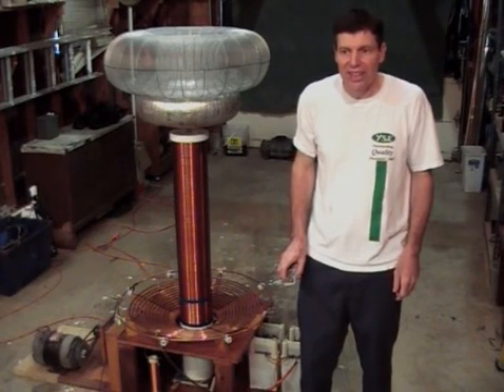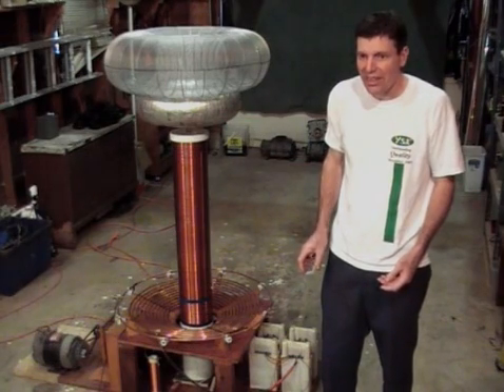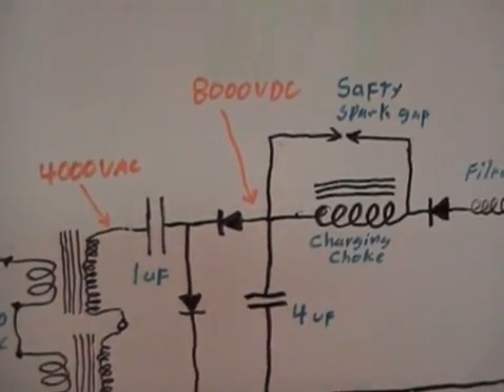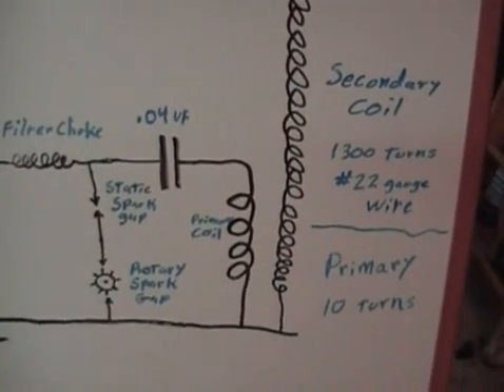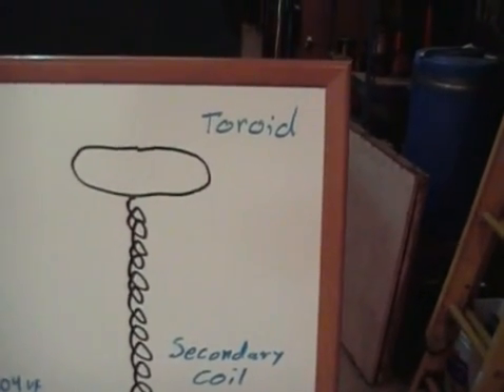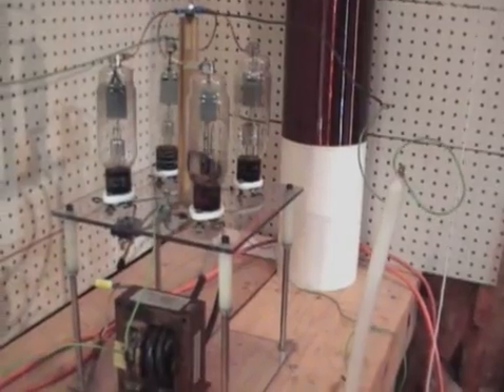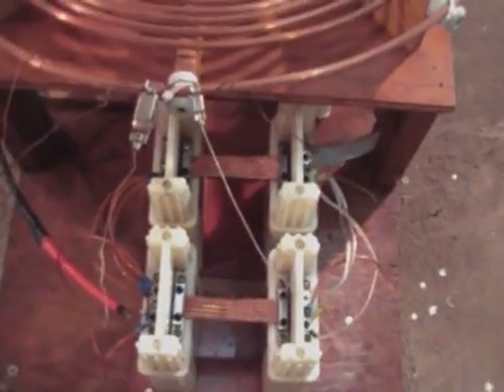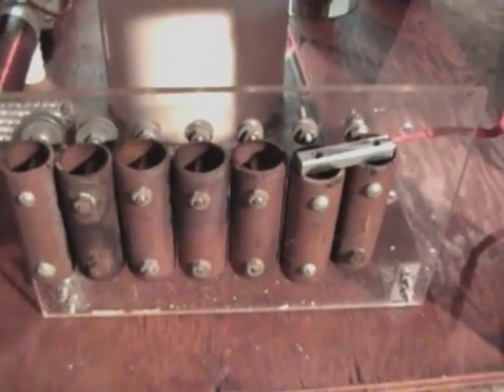Overview of my Large tesla Coil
This is a brief disciption and demonstration of my largest Tesla coil.  I will folow this up later with more video reports to give more detail on the different components and therory of operation